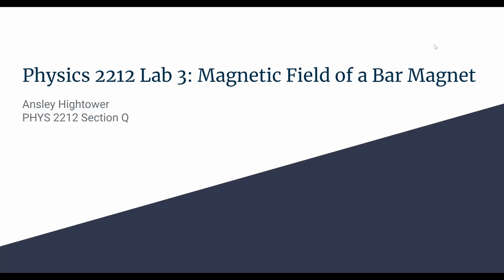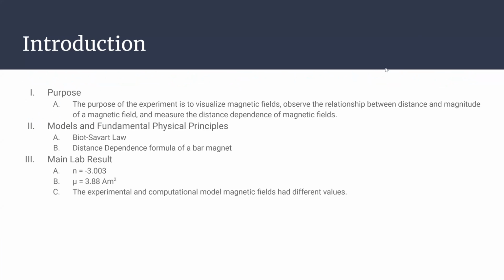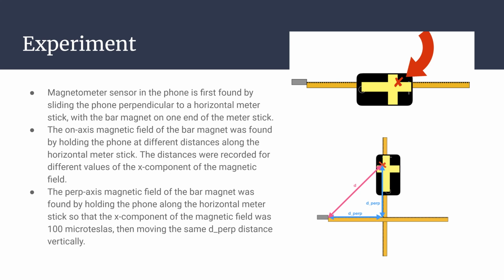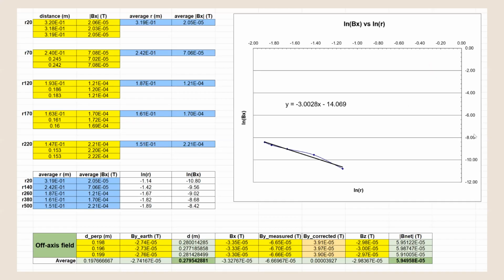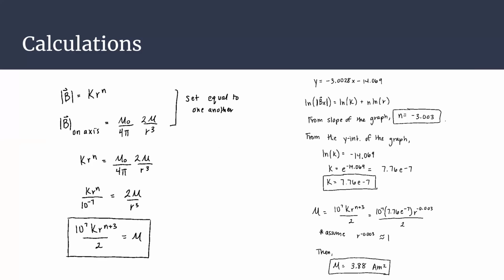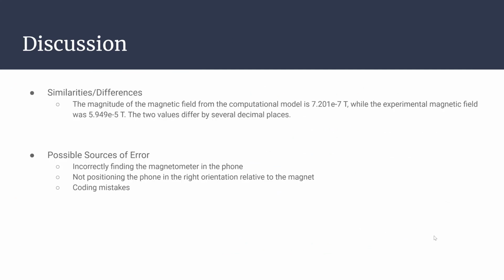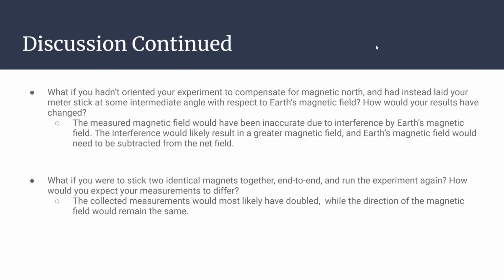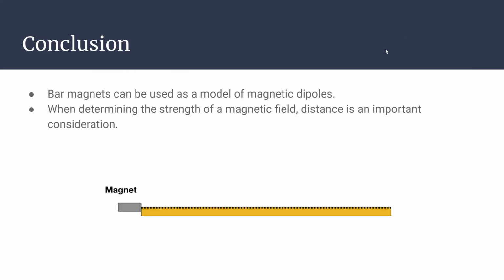Physics 2212 Lab Report 3